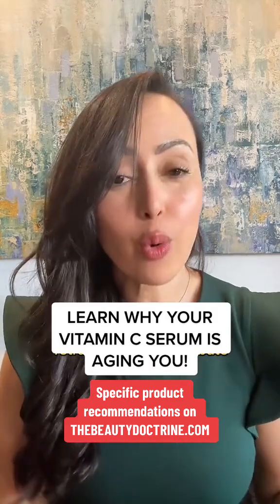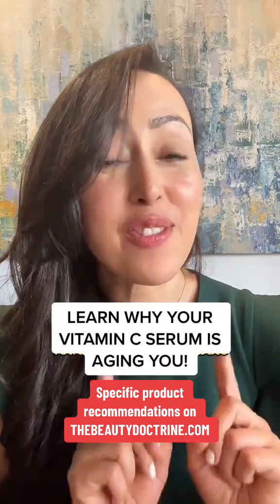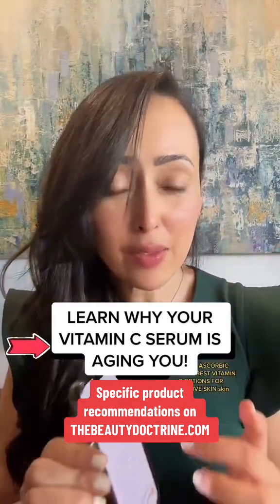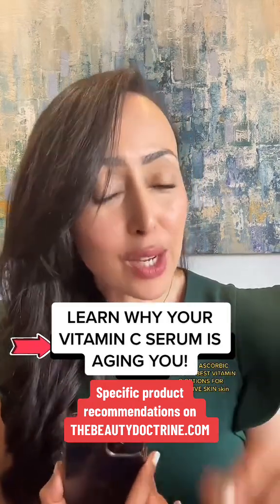LEARN WHY YOUR VITAMIN C SERUM IS AGING YOU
🍊 Not all Vitamin C is created equal.

The most common form, L-Ascorbic Acid, is highly unstable  it oxidizes quickly, goes rancid, and when that happens, it can actually accelerate aging instead of reversing it. On top of that, its harsh pH often leads to sensitivity.

Better options exist:
✨ Magnesium Ascorbyl Phosphate (MAP): gentle, effective for pigmentation & elasticity.
✨ THD: fat-soluble, penetrates deeply without irritation.
✨ SAP: ideal for oily or acne-prone skin.

These forms give you results without the side effects.

Shop Barrier-safe Vitamin C at TheBeautyDoctrine.com

Be well, Be safe. Be beautiful.
Nadia & Team